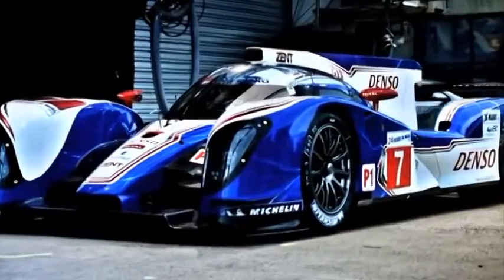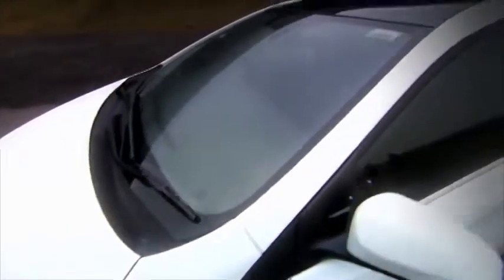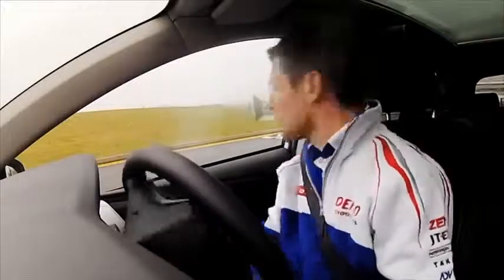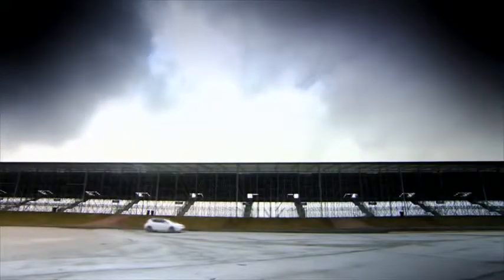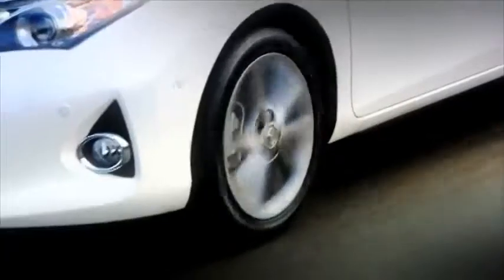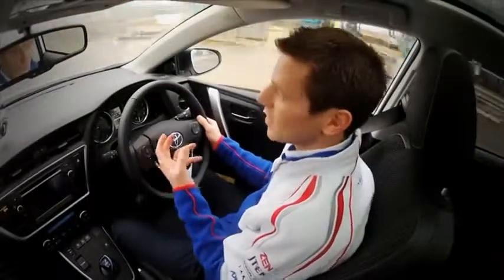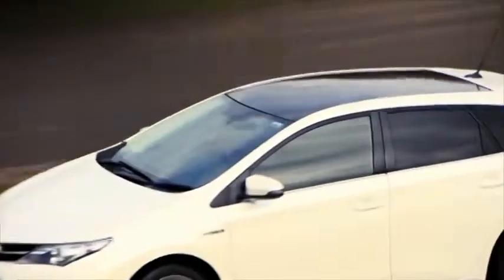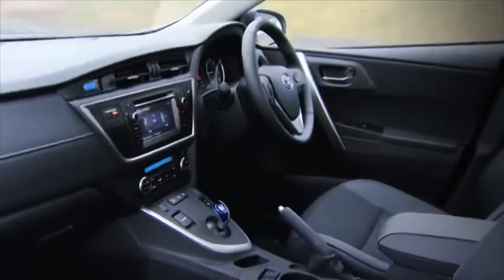Anthony Davidson reviews the -Toyota Auris Hybrid